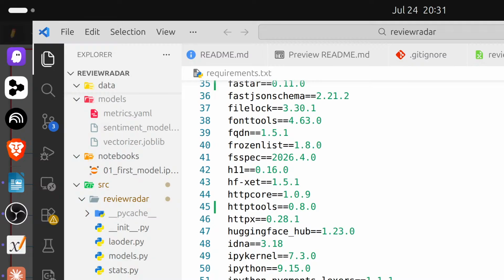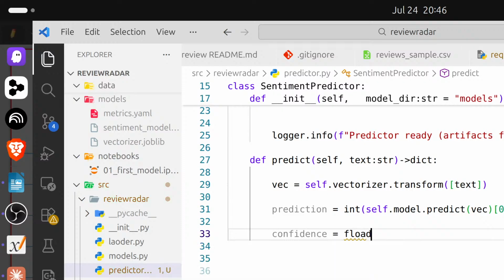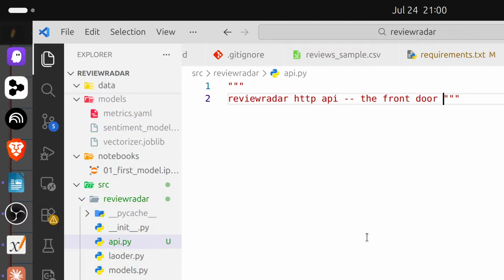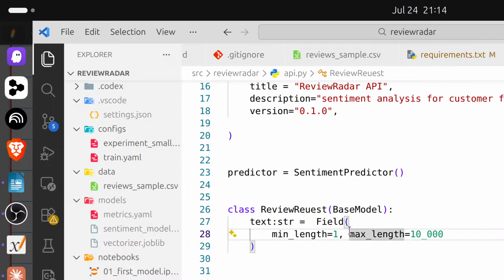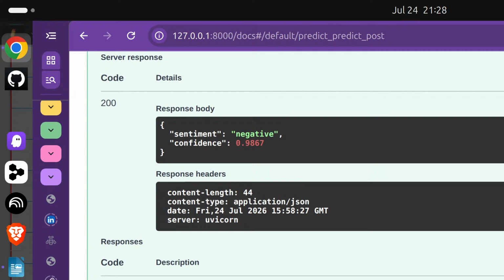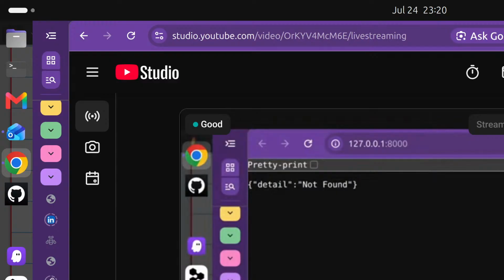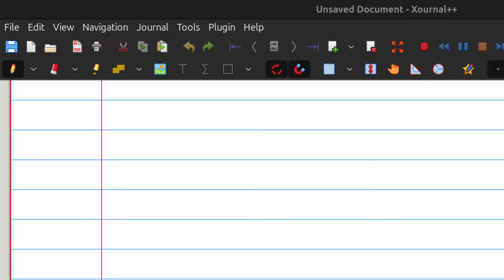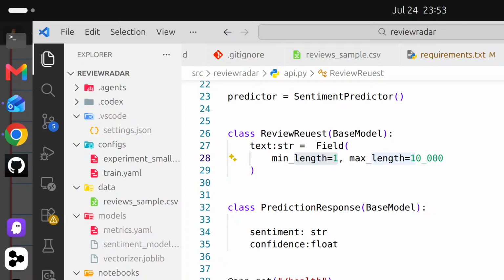devOps + Mlops project from scratch